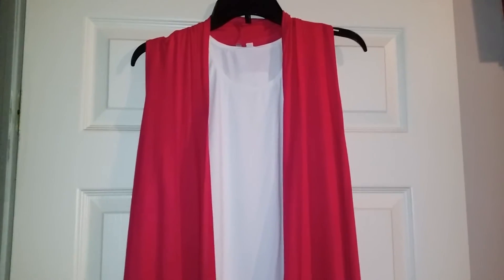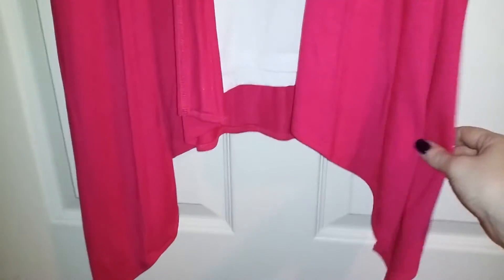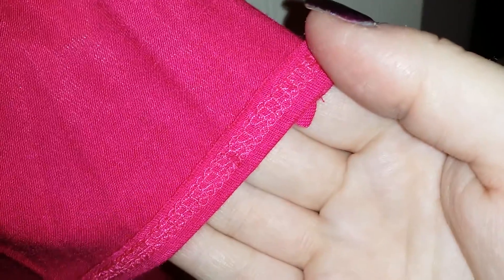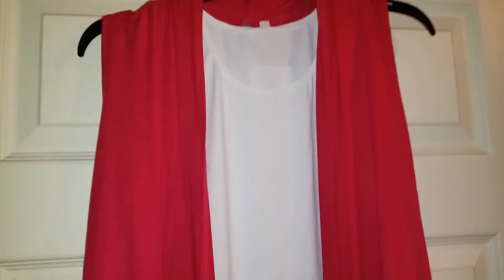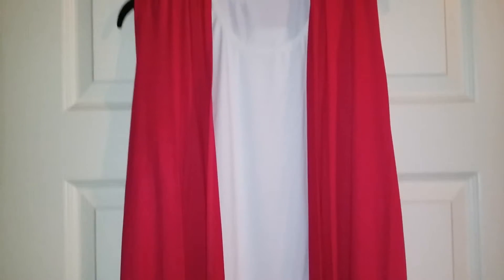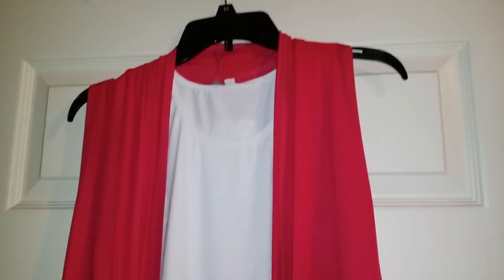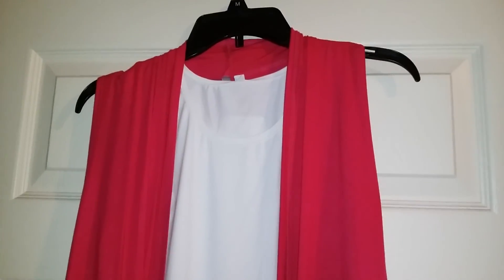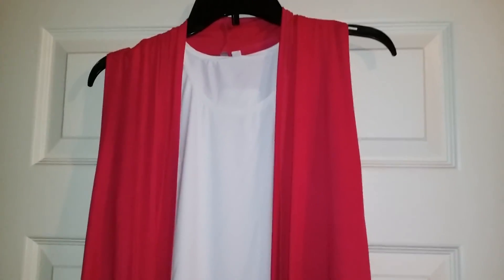For The Ladies Simlu Asymmetrical Cardigan Vest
Pick one up today, just use this

I received this product at a discount in exchange for my unbiased review.